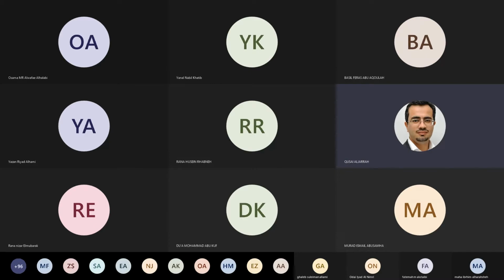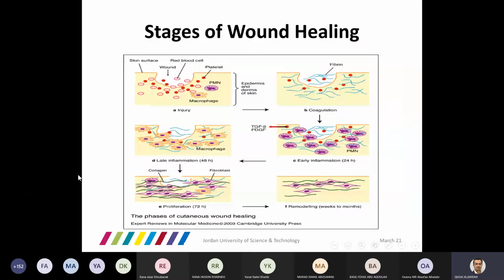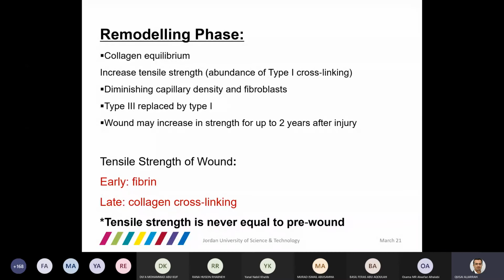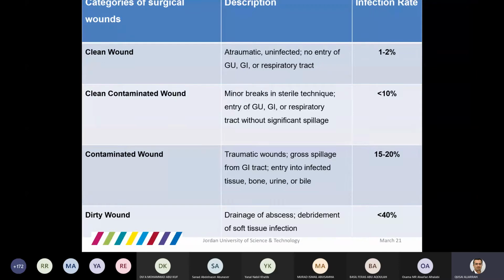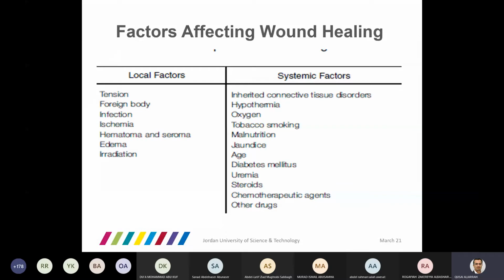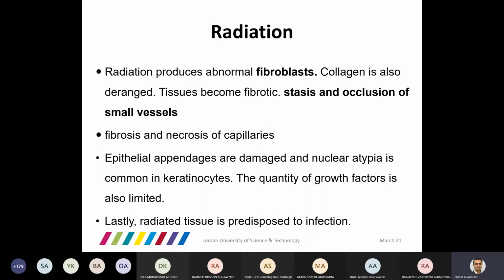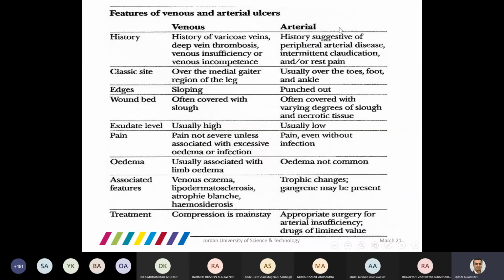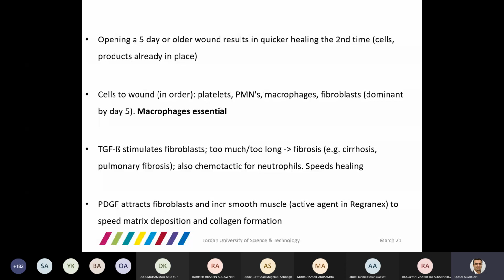Wound Healing & Care - Dr. Qusai Al-Jarrah